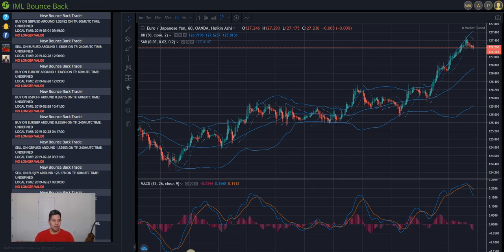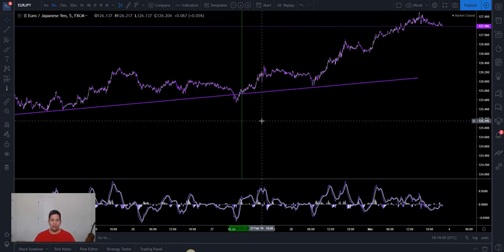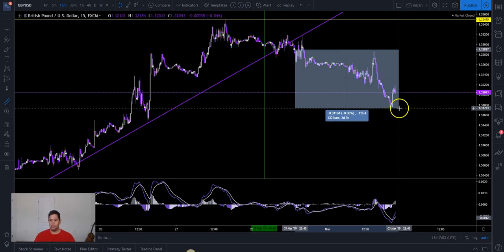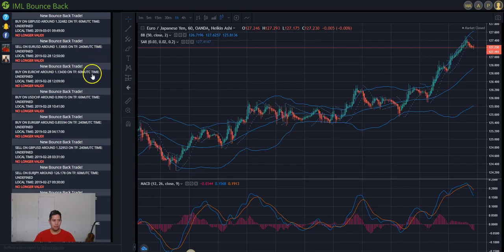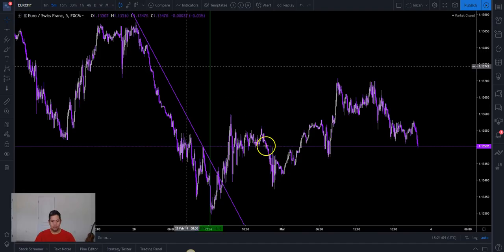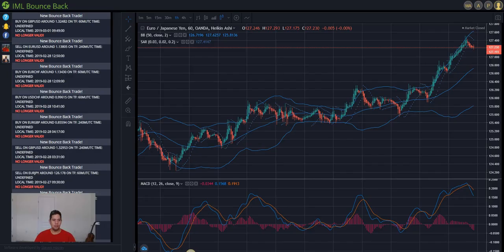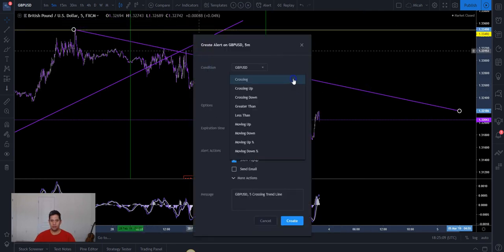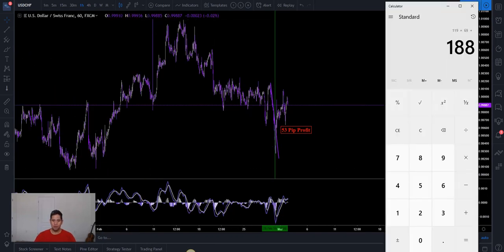iMarketslive Forex Trading For Beginners IML Bounce Back Trades Recap End Of February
This iMarketslive Forex Trading video For Beginners I wanted to Recap the End Of February Trades that the IML Bounce Back Product Sent out. Partner with the #1 Trading Team In Imarketslive today.

Benefits of Partnering with our team:

Our team Leader is a actual 6-Figure Trader and
Educator in imarketslive. Additional tips and eduction secret methods only our team uses.

 I will also show you how to gain an additional $200-$500 per month pay raise when you partner with us today. (USA Only)